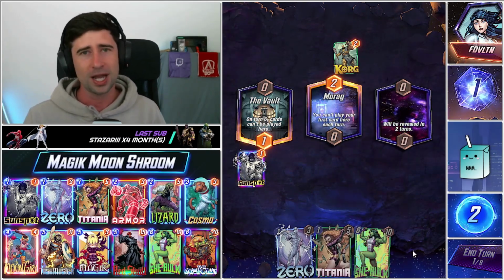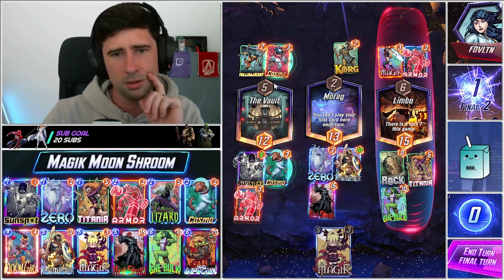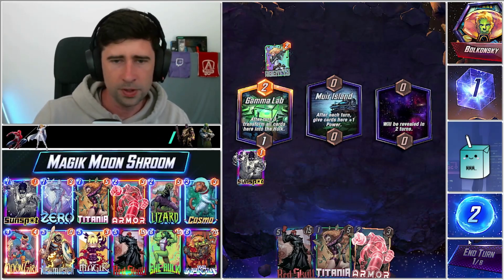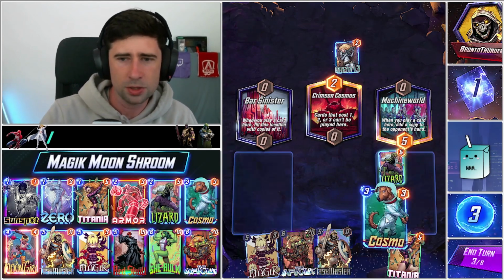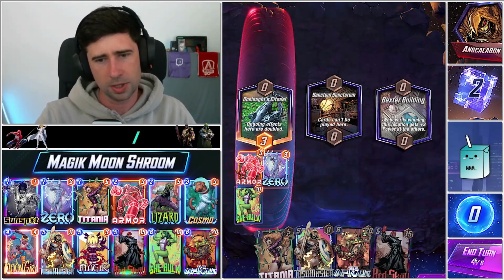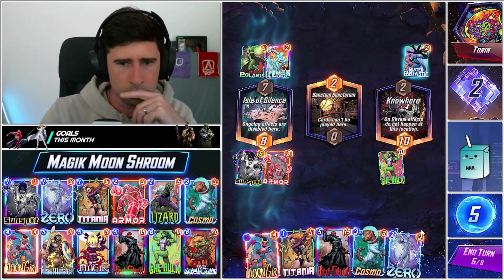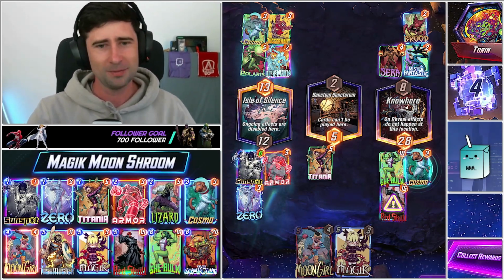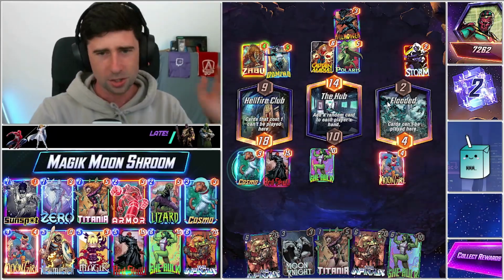This Deck is EVERYWHERE right now! | Marvel Snap Infinite Games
She-Hulk becoming more accessible has taken this Deck off the charts! Moon girl, Magik, She-Hulk and Infinaut or Titania make for one of the most insane final turns in Marvel Snap while still having a ton of other win conditions in the deck too! :)

Hope this helps some of you in Marvel Snap :)

00:00 Magik Moon Deck Breakdown
02:22 Game 1
04:56 Game 2
08:05 Game 3
11:54 Game 4
15:14 Game 5
18:05 Game 6
22:19 Game 7
25:15 Game 8